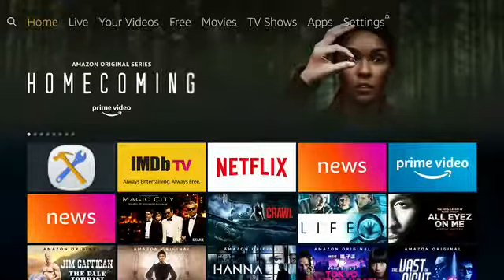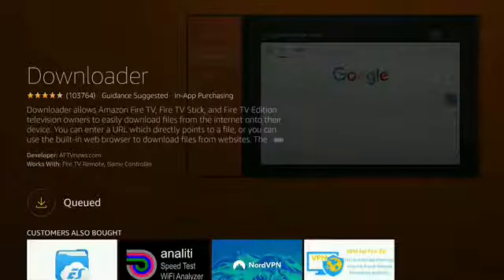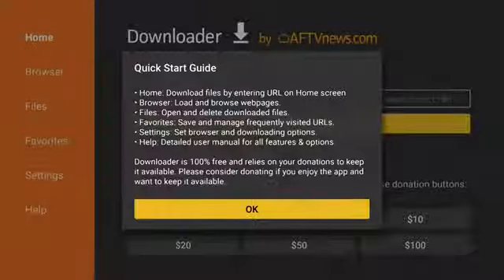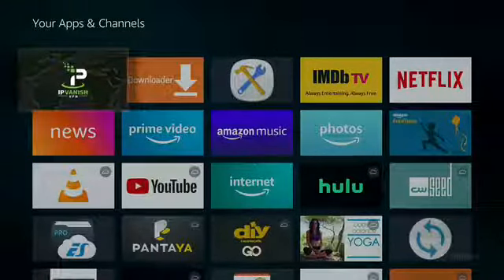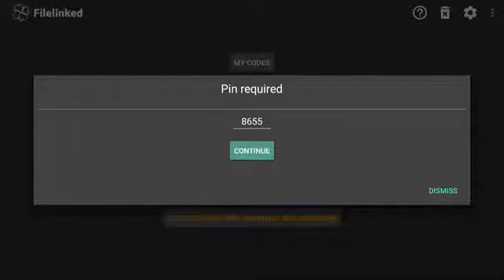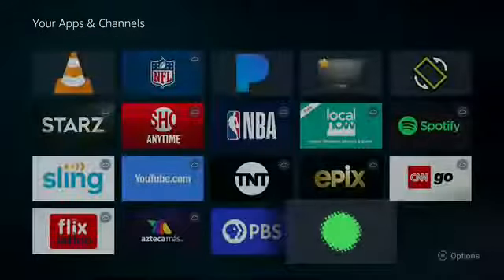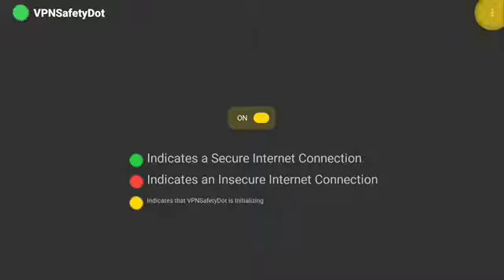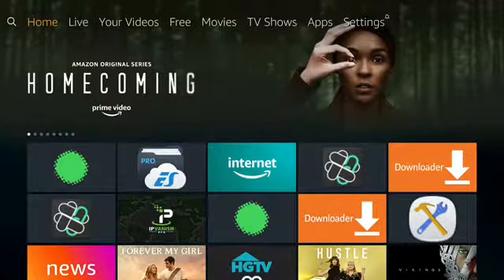How to Monitor IPVANISH VPN & other VPNs with VPNSafeDot On a FireStick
I going to show you How to Monitor￼ IPVANISH VPN & other VPNs with VPNSafeDot

If you have any problems How to Monitor IPVANISH VPN & other VPNs with VPNSafeDot

1.Push and hold the home button for 3 to 5 seconds.
2.Go to Apps.
3.Go to VPNSafeDot
4.Push the menu button and Uninstall.
5.Push the Home button.
6.Go back and watch How to Monitor IPVANISH VPN & other VPNs with VPNSafeDot  and reinstall again.

This video of How to Monitor IPVANISH VPN & other VPNs with VPNSafeDot. Always stays updated.

RULES :
1.Respect my work because it’s not easy making theses videos.

2.Don’t  write bad comment on Duff 286 TV YouTube channel.

3.Just write about your if you’re having any problems following the video.

4. Follow that or blocked without notice.

Getting straight to the point on the latest versions updates. If you have any problems with updating the old version watch this video to uninstall and reinstall the latest version. Keep this in mind the versions are always updating so there will be more than one of the same video.

Amazon  links ⬇️
FireStick 2 $39.99

OTG Adapter Cable Micro USB For FireStick $6.99

2.4G Mini Remote Control USB Wireless Receiver for Android TV Box $13.99

Wireless Mini Handheld Remote Keyboard with Touchpad $14.99

If you’re using 3rd party apps it’s always recommended to use a VPN to stay private and protected. Click on the link below for IPVanish VPN promo special limited time saving up to 50%.

Click the link below and protect yourself now!